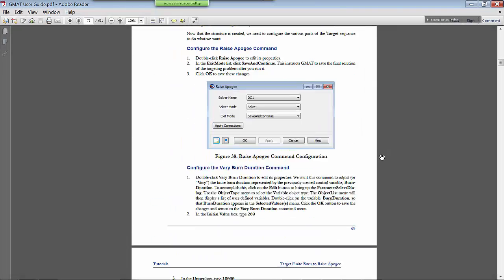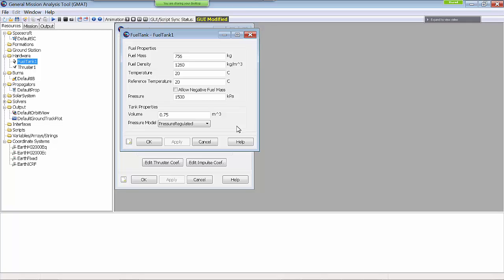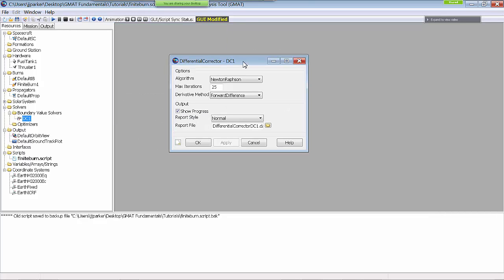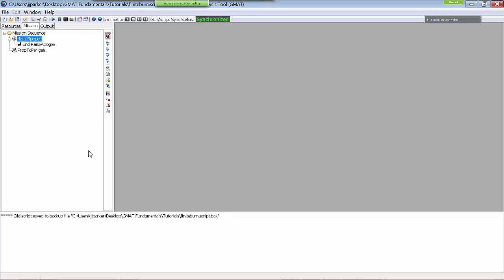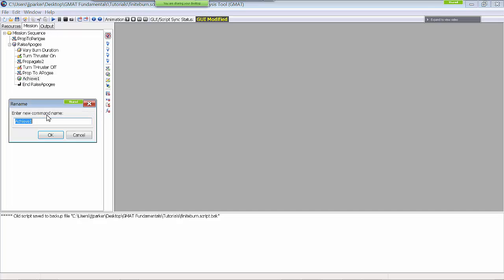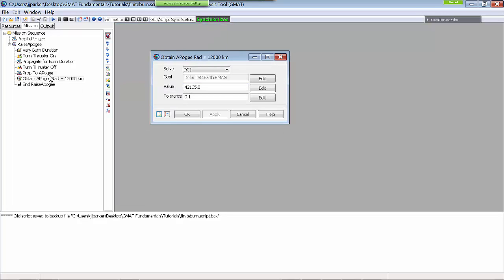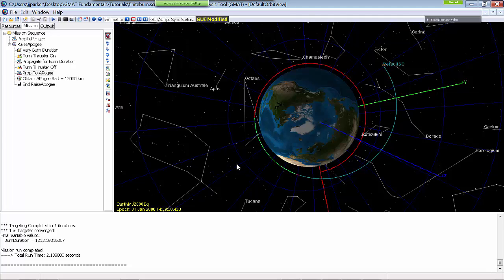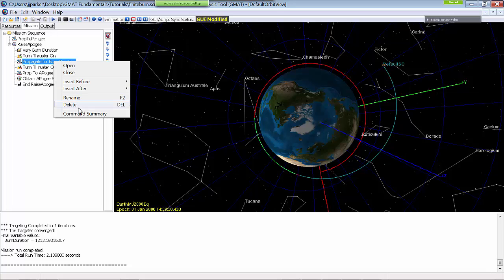6/30/2014 GMAT Training:Part8 Tutorial4